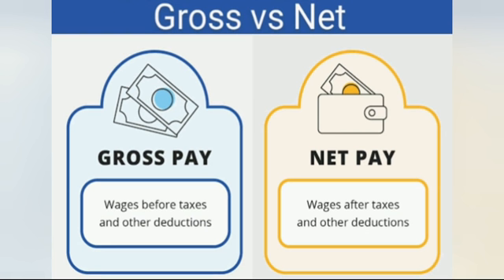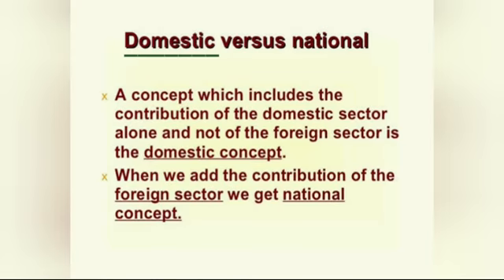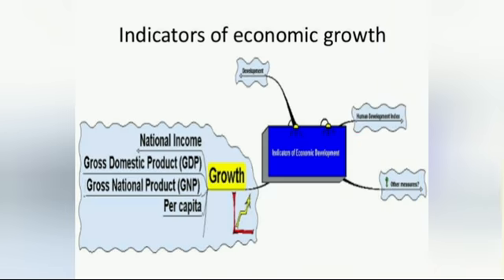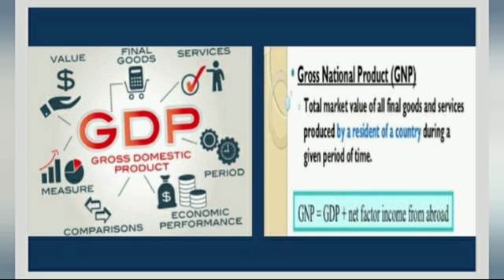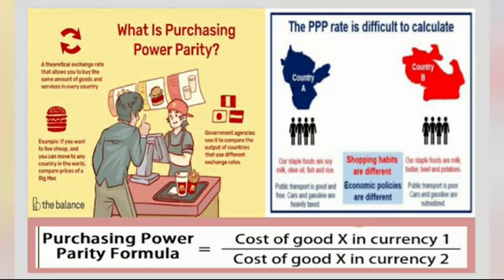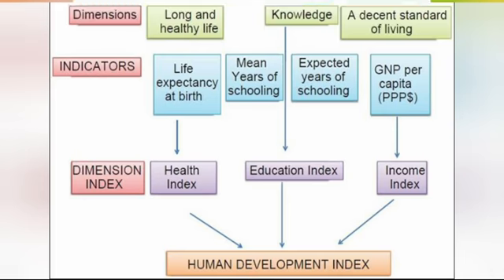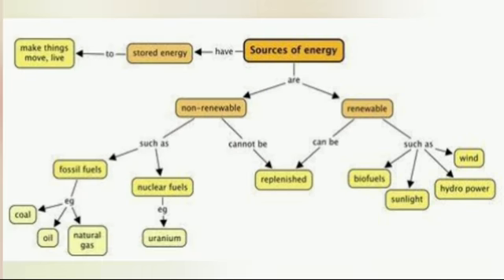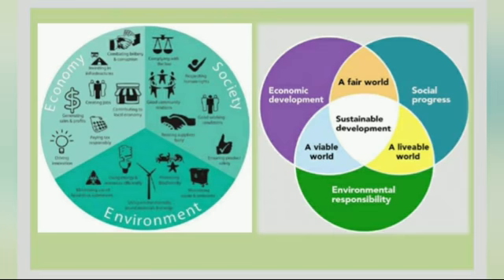Social science videos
Economics Ls-1